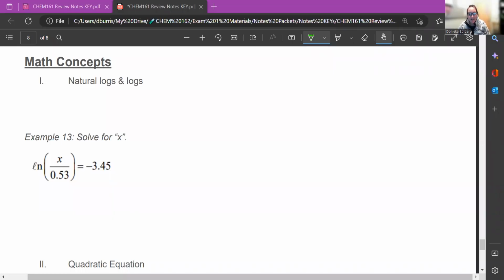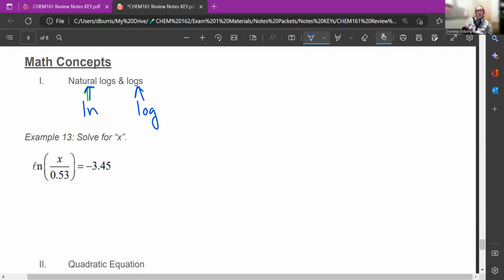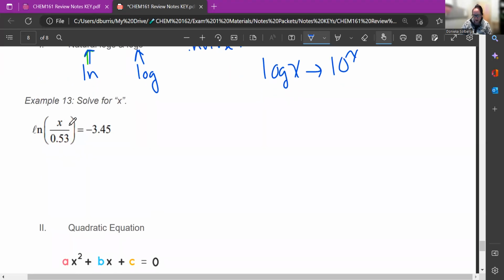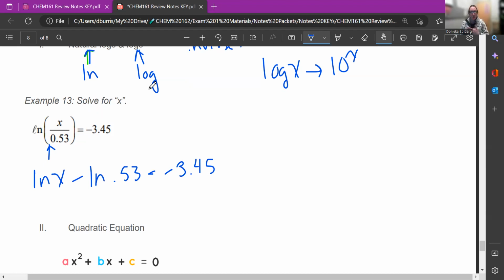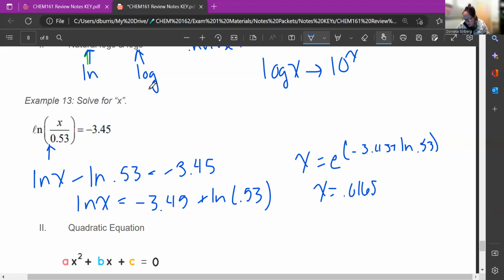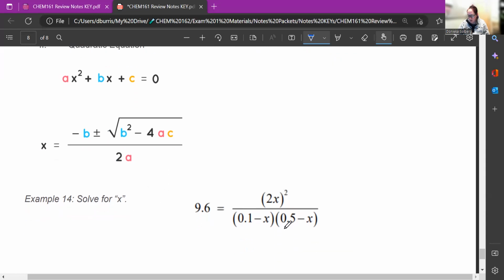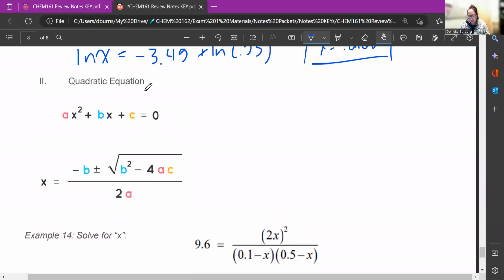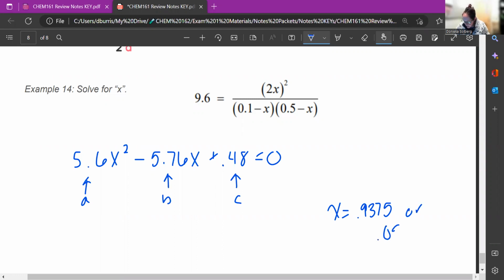9. Math Concepts